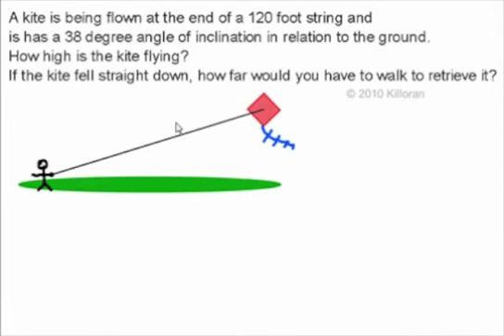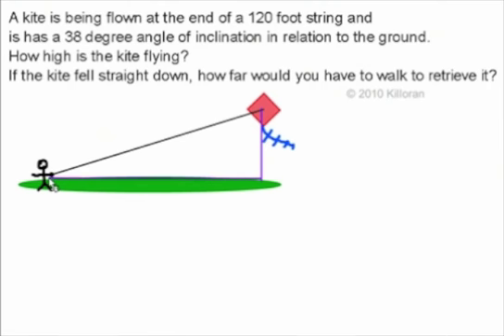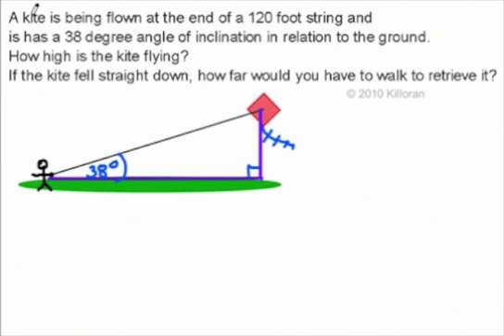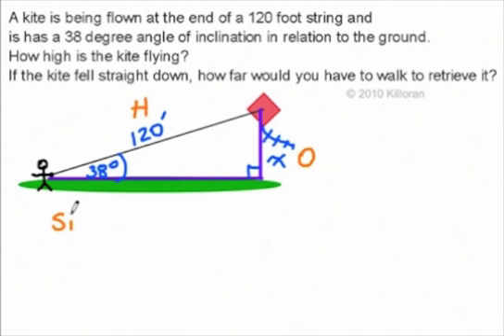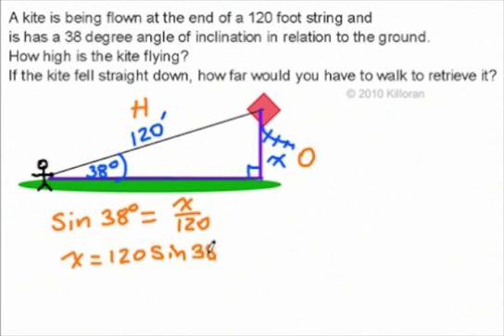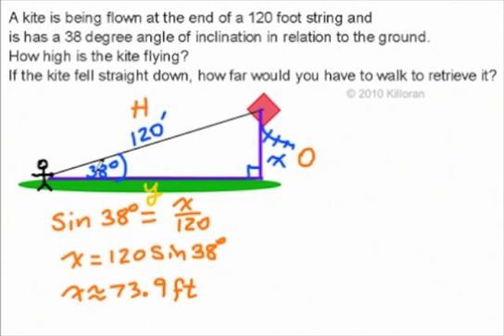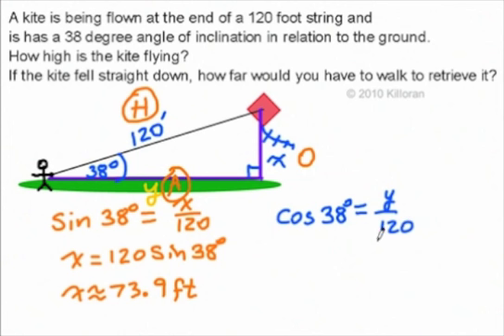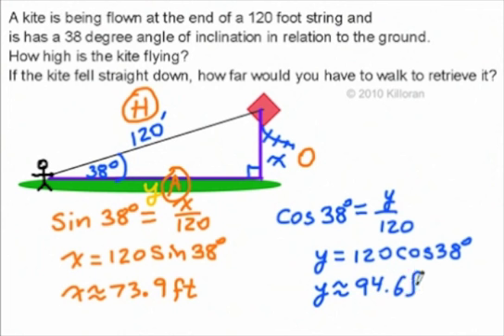Trig Application 2